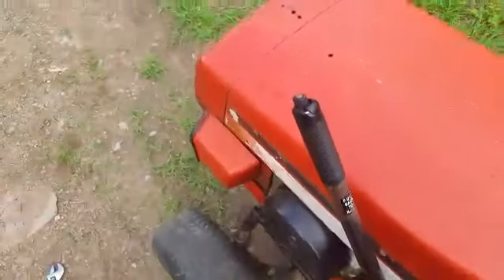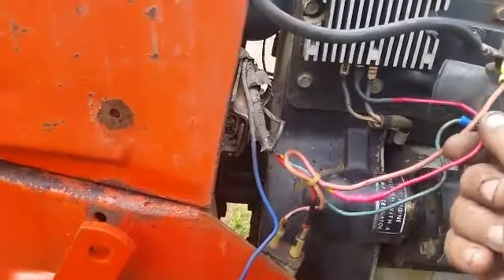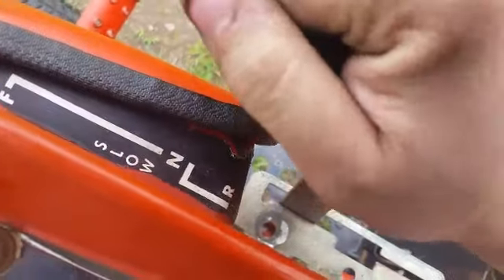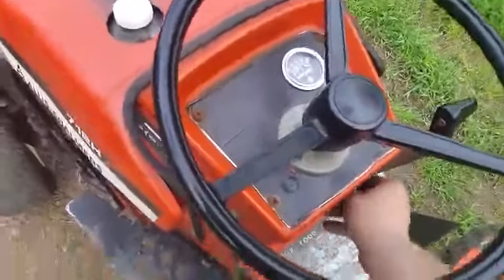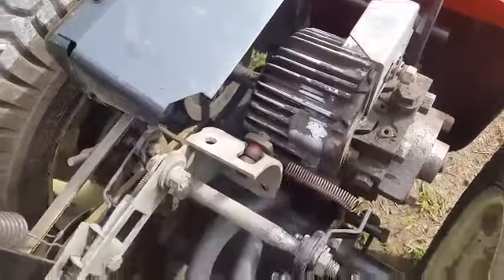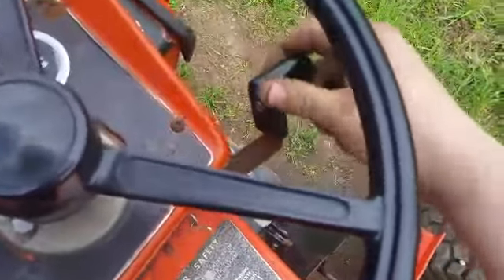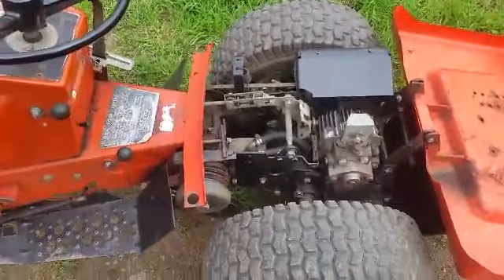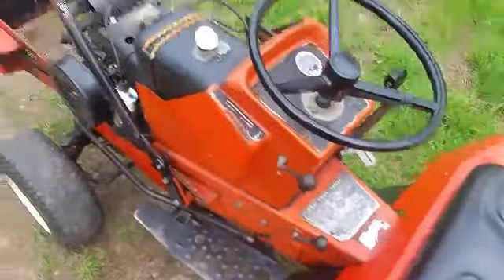712H sunstrand hydro adjustments. also my first attempt editing video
This is my first attempt at editing a video and feed back is appreciated👍